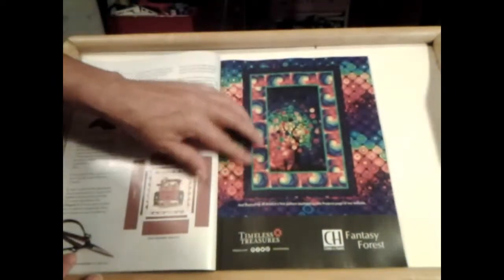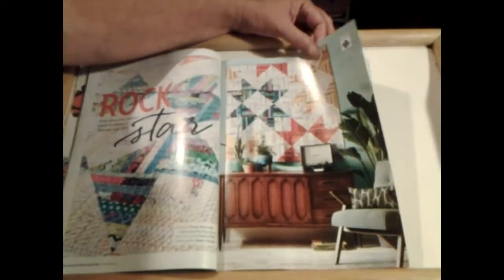Quilt book 2